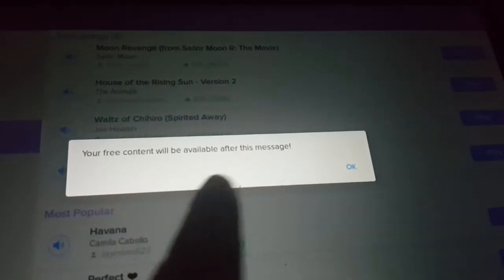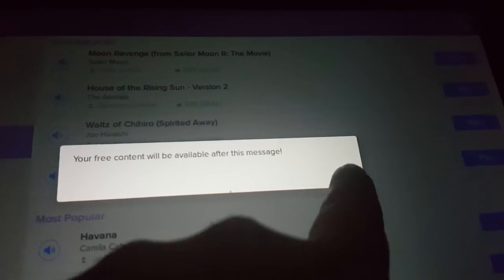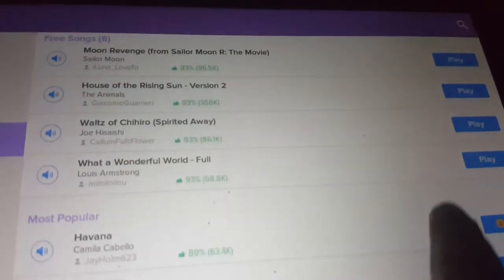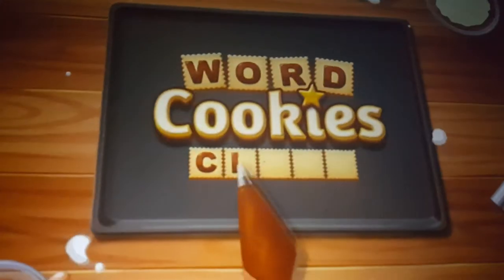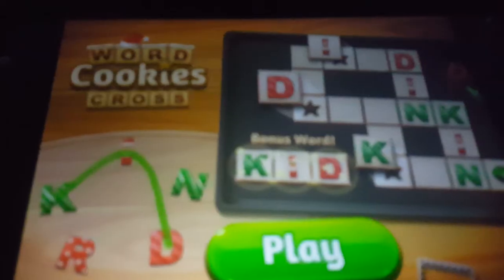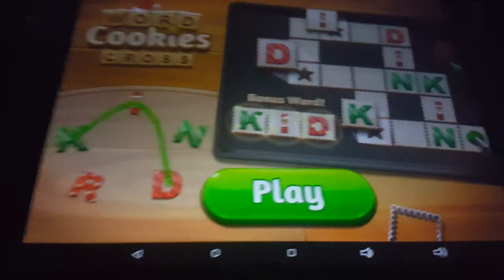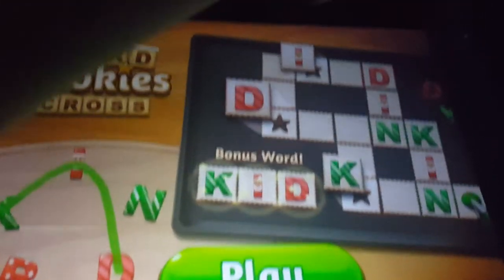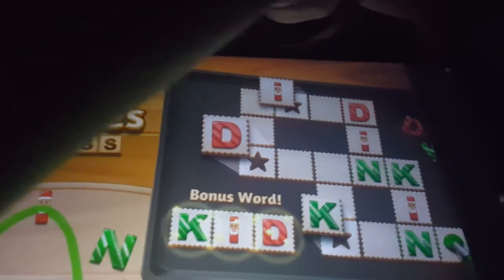My first vid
Sorry about that the vid was short